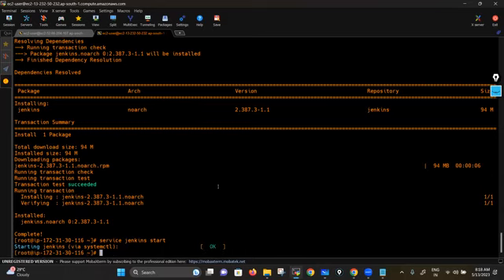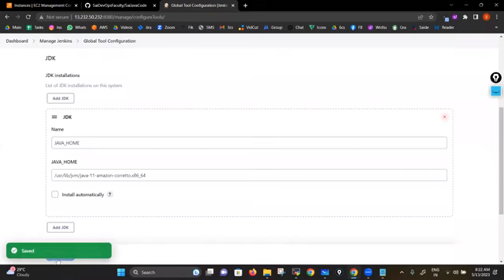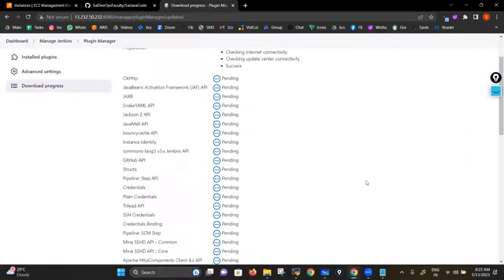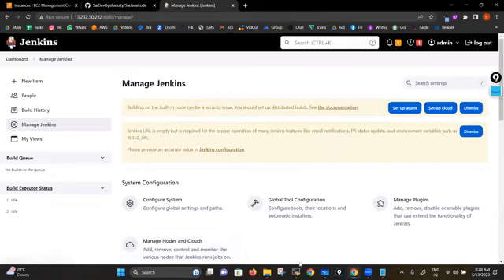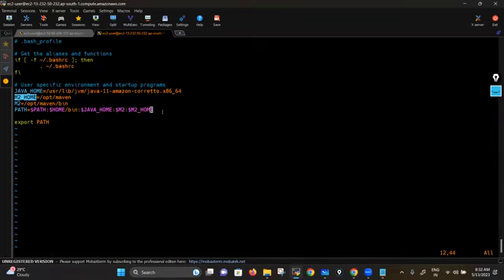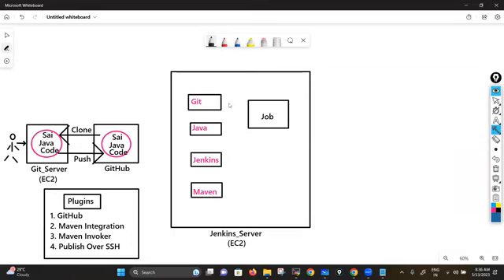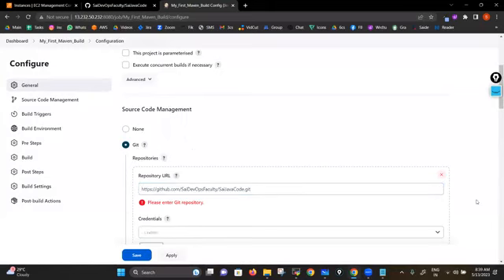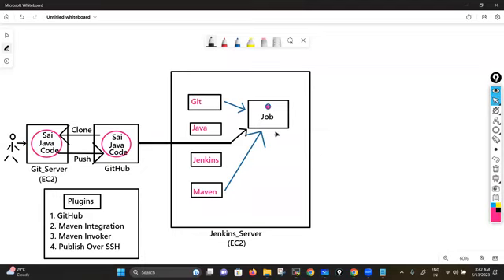Aws Devops ప్రాజెక్ట్‌ను దశల వారీగా ఎలా సెటప్ చేయాలి. 2nd session project up to end.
4. VPC, Subnets, Setup, Route Tables and Public and Private Servers _VPC ఎలా  Create చెయ్యాలి _తెలుగులో
7. 3. 3.Terraform నీ  ఉపయోగించి Security group and  EC2 ని ఎలా  Create చెయ్యాలి_ with Terraform file EC2